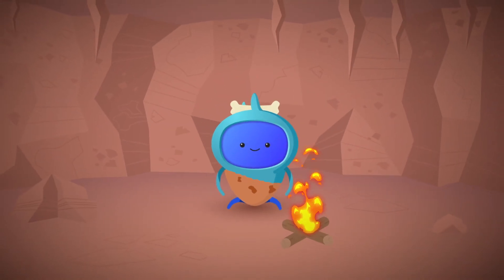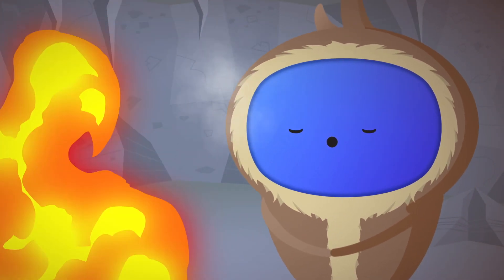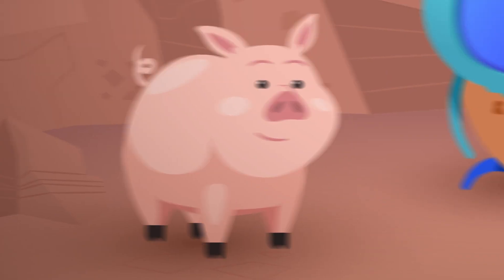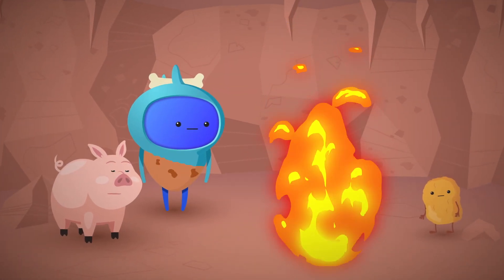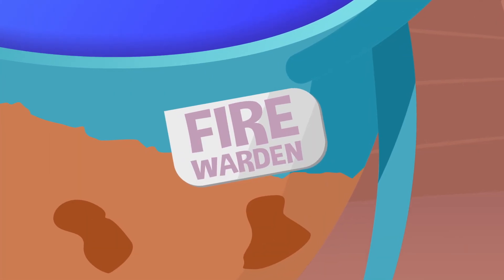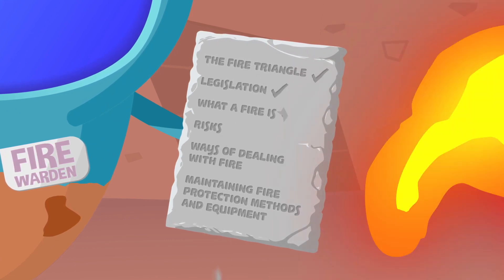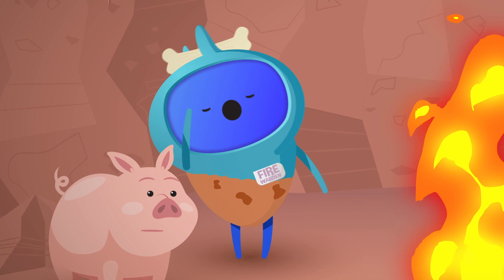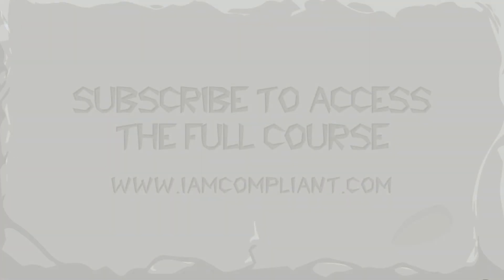Fire Warden Safety Training | eLearning Course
Everyone should know what to do in the event of a fire. Most don’t, which leads to panic, disruption and even death. You can reduce the risk to you, your colleagues and everyone else by learning to recognise and reduce potential fire hazards in your workplace.

Our microlearning course will give you an overview of the tasks you can expect as fire warden for your workplace and arm you with the knowledge you'll need to keep yourself, and others, safe.

This engaging, animated fire warden training course covers;

- Key legislation and regulations
- Workplace fire roles and responsibilities
- Identifying and reducing fire hazards
- The fire triangle
- Three ways of dealing with fire
- The effects of smoke
- Fire prevention and management
- Firefighting equipment

Fire Warden Safety Training is available now in the iAM Learning library alongside a range of other eLearning courses. Enjoy a no-obligation trial - simply sign up for your FREE 7 day trial of some of our most popular courses. to get started.